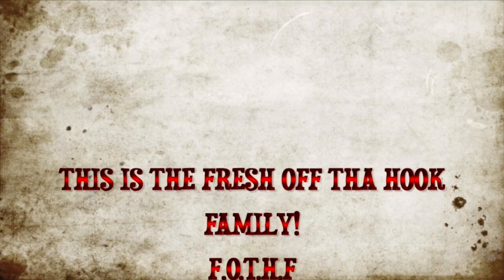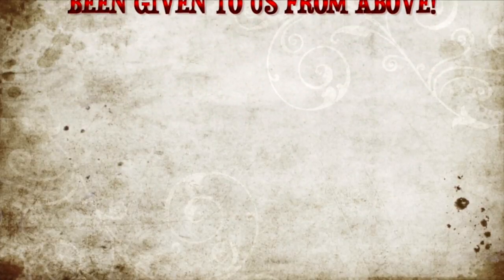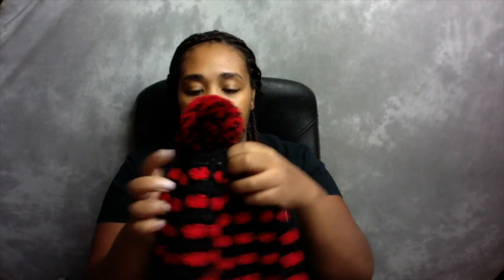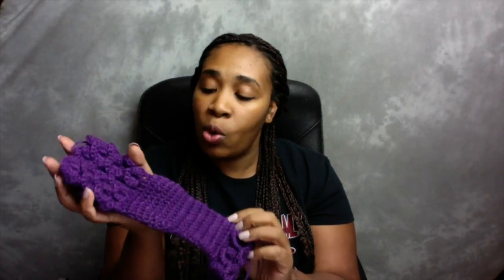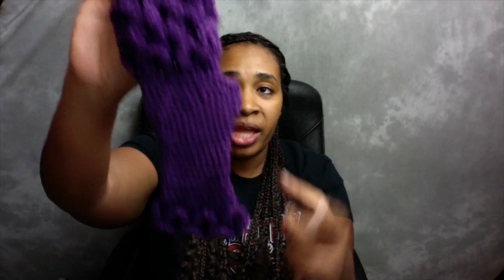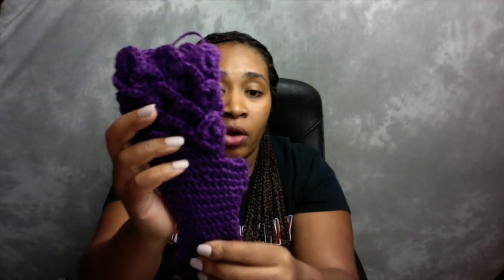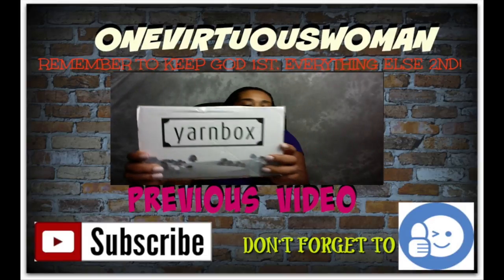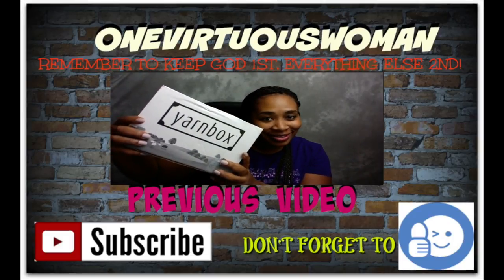FRESH OFF THA HOOK FRIDAYYY! F.O.T.H.F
IF YOU ARE READY FOR FRESH OFF THA HOOK TO BE BACK SHOW ME BY LIKING THIS VIDEO

CAN I GET OVER 100 LIKES?

SO WHAT DO YOU THINK, ABOUT THIS FRESH OFF THA HOOK VID?
BE HONEST!
YES THERE WILL BE TUTORIALS ON THESE HATS COMING SOON

SHOULD I DO A TUTORIAL ON THE HEART SHAWL?
THANKS AGAIN FOR WATCHING AND I WILL SEE YA IN THE NEXT FRESH FRESH FRESH OF THE HOOOOOKKKK!

FOLLOW ME TO GET UPDATES:
PERISCOPE: ONEVIRTUOUSWOMAN
GLIDE: ONEVIRTUOUSWOMAN
OOVOO: ONEVIRTUOUSWOMAN

MARCELLE COOPER
P.O.BOX 1854